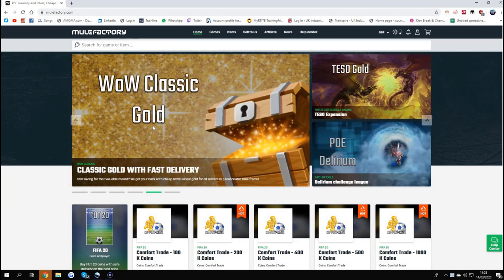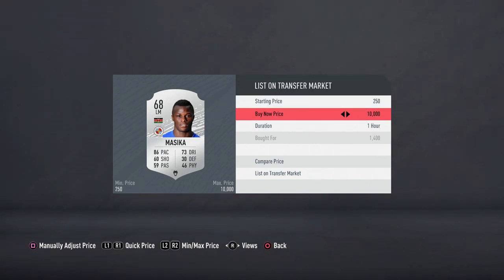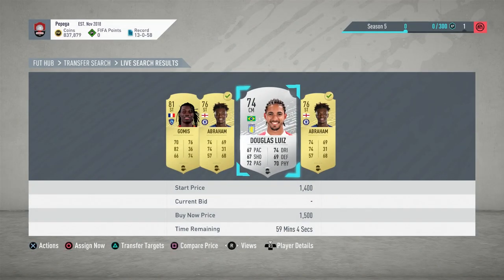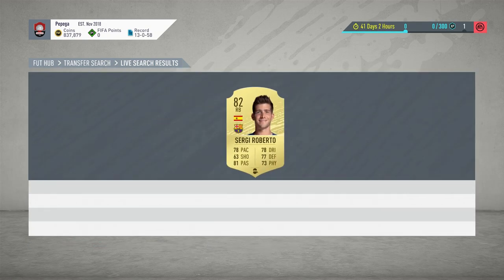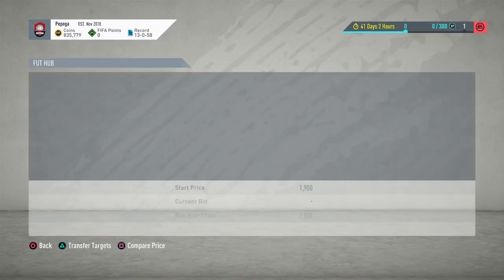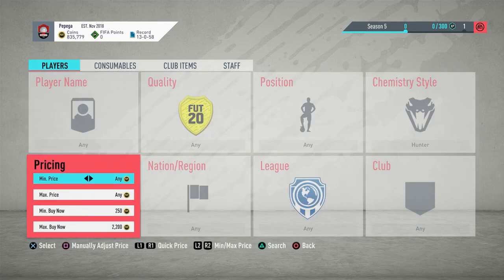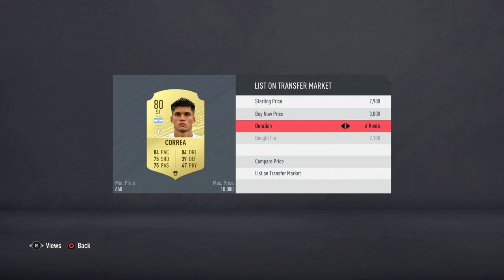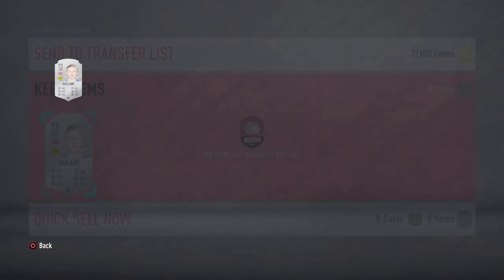FIRST TIME TRADING METHOD!! FIFA 20 BEST METHOD WITH 10K COINS! GUARANTEED PROFIT!!!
More Information!